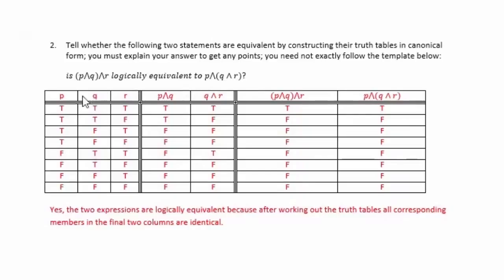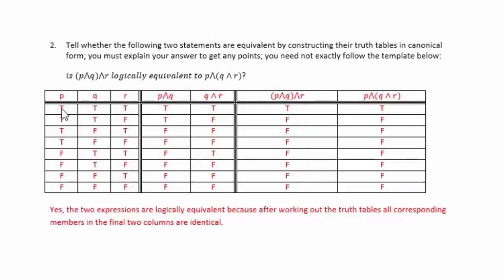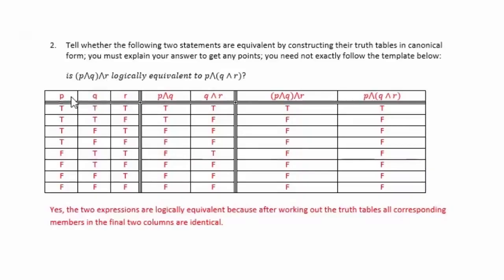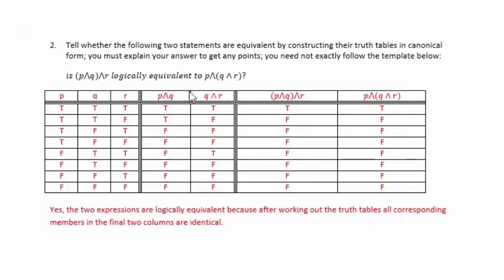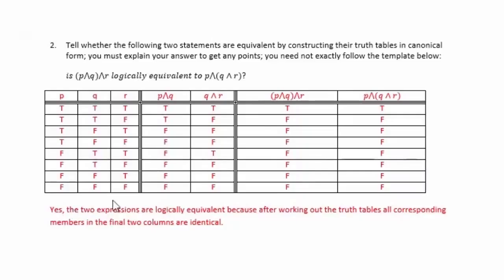Chapter 1 Problem 2